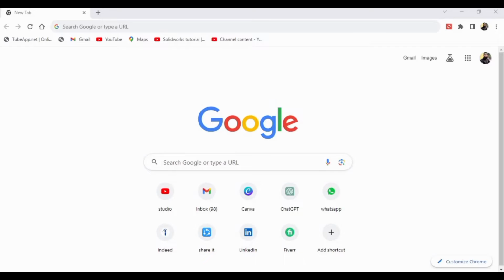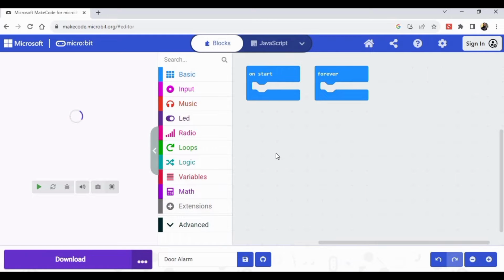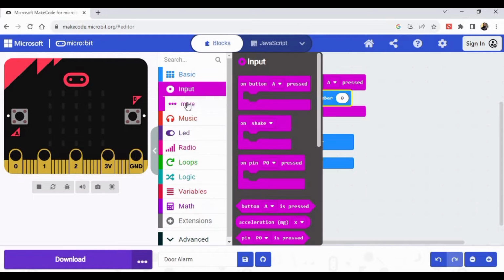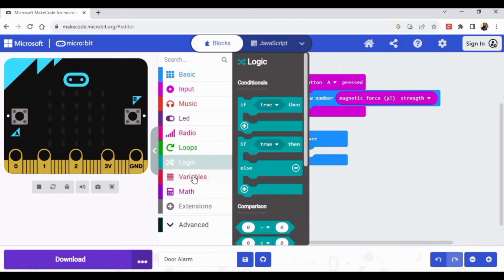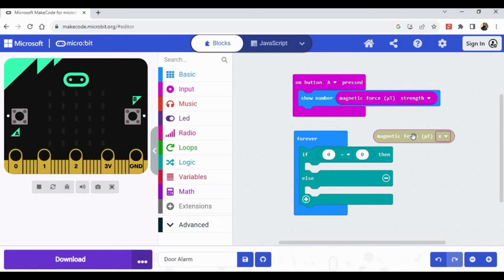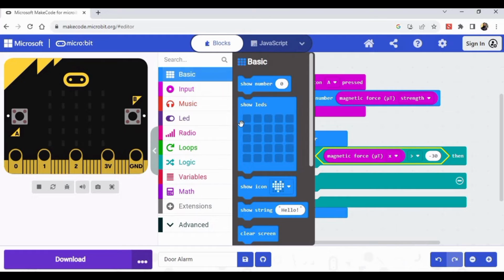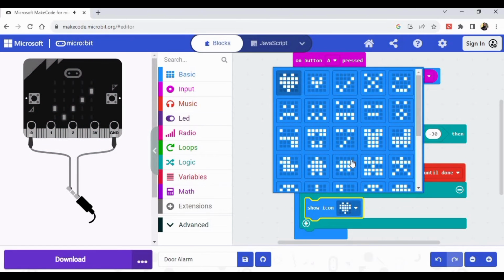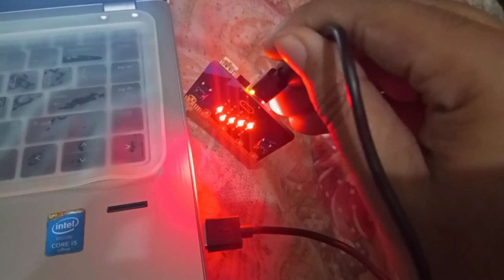Smart Door Alarm with Microbit | Robo CAD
This Microbit Tutorial is about how to make smart door alarm by using microbit. block coding is used in this tutorial. Microbit Compass detects the magnetic force availability and when a certain threshold is achieved, microbit makes sound and a tick icon apprears.